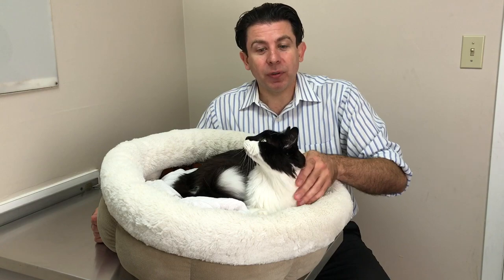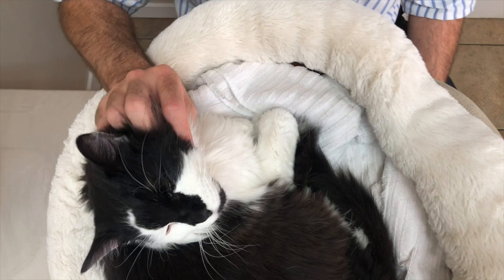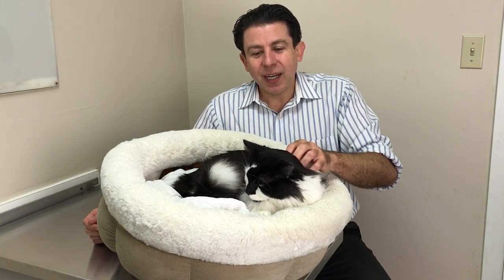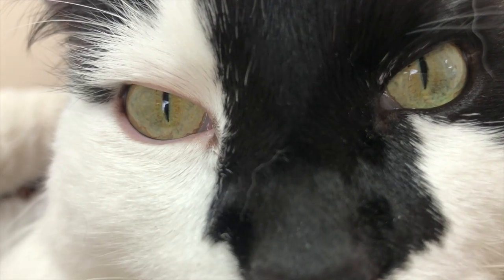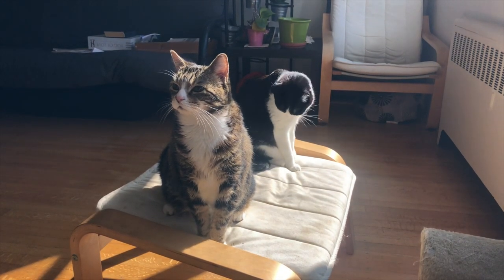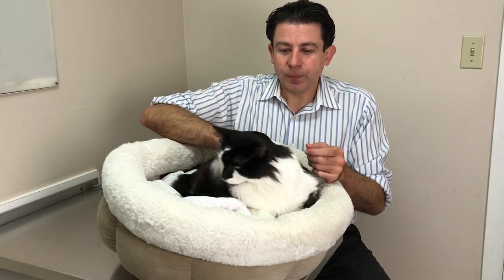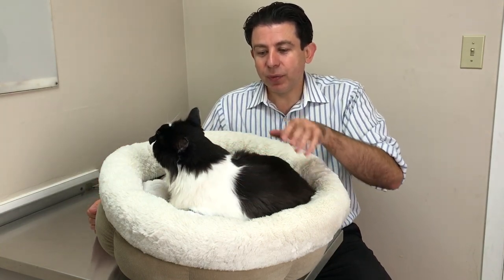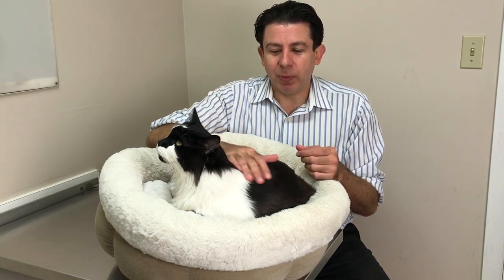Flying with cats and tips on travel sedation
Follow up to my video of general tips for moving with pets, which can be found

Do you want Dr. Uri to help you with your pet's case?  Sign up for a second opinion consult.